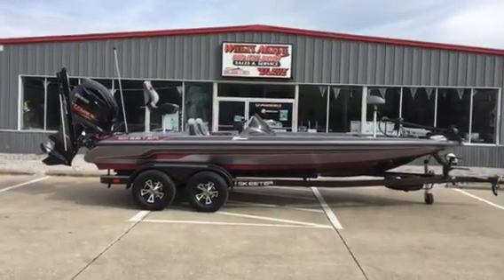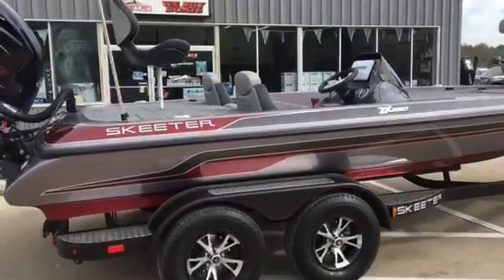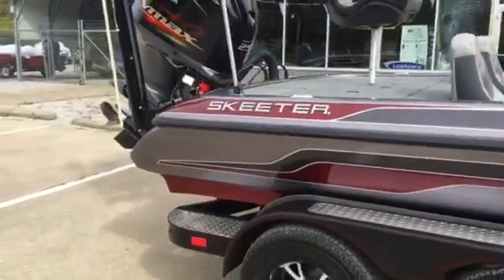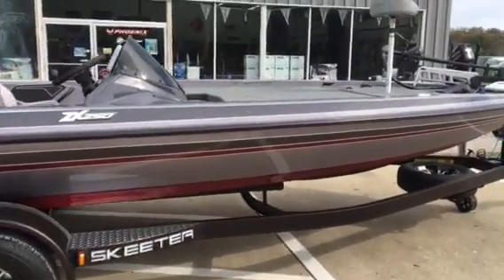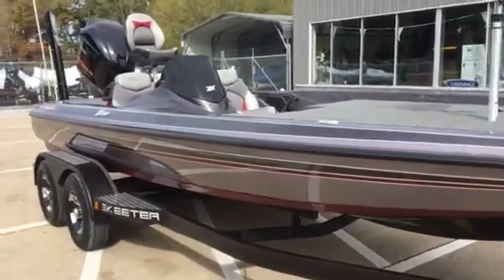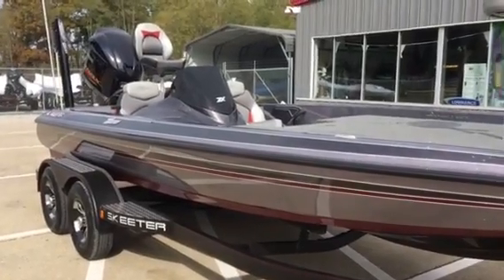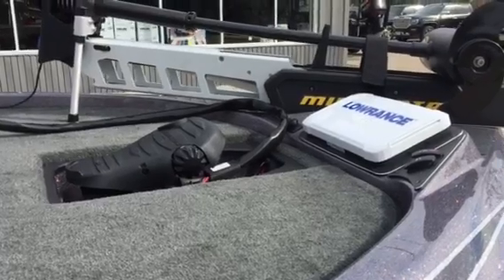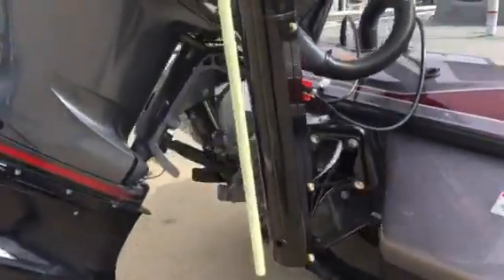2017 Skeeter ZX 250 Color Package H